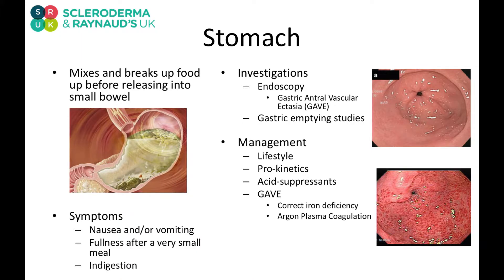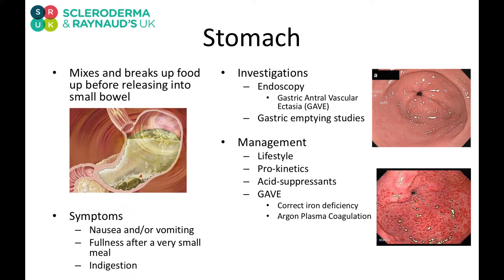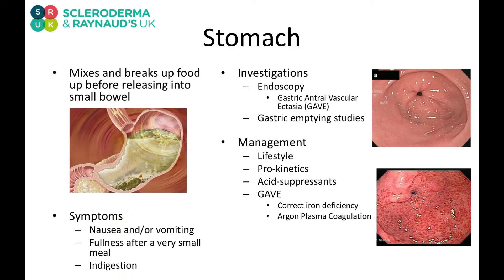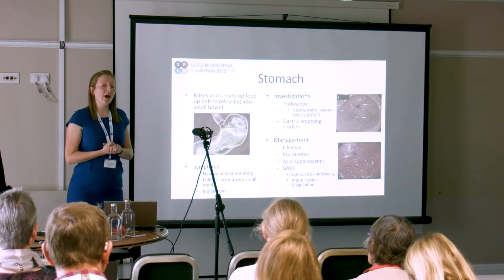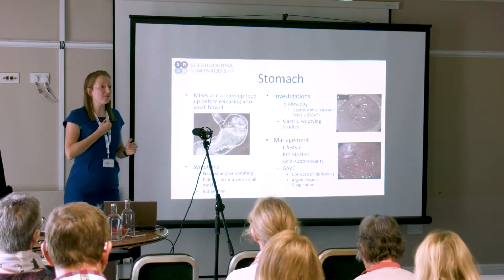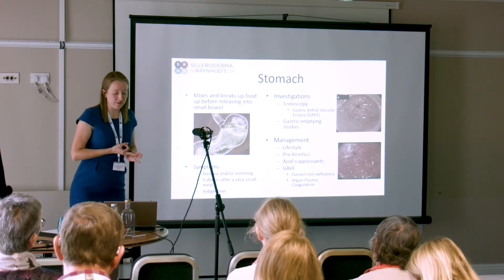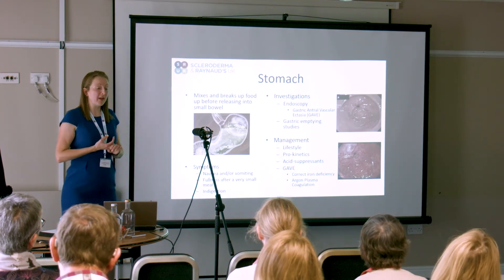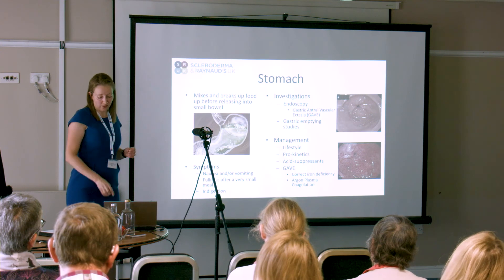Dr Elizabeth Harrison talks about the Stomach in scleroderma